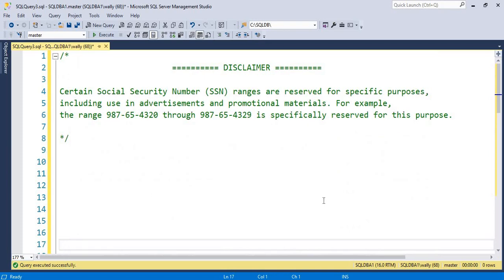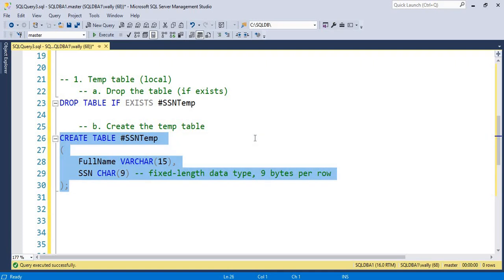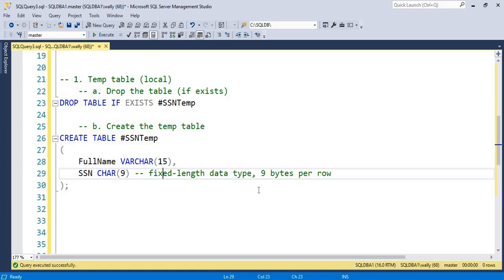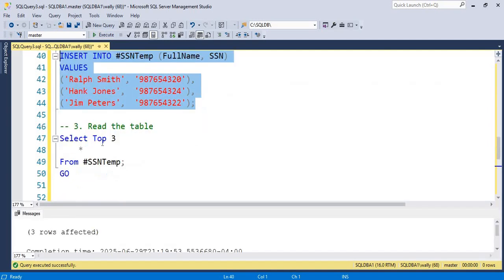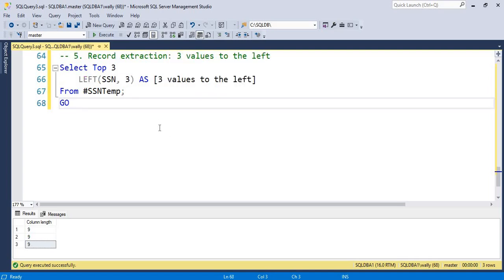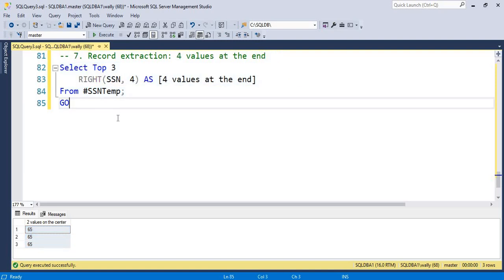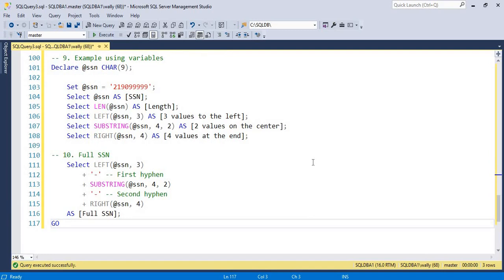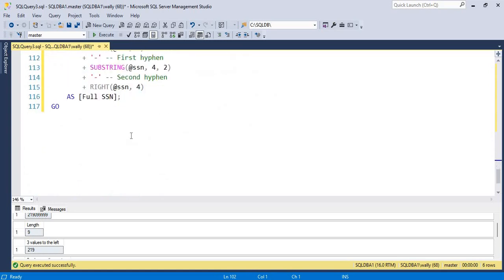MS SQL Server :: SSN Formatting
To download a copy of the script used in this video, please

Chapters:
00:00 Intro
00:35 Disclaimer
01:05 Temp Table
03:14 Insert Fake Data (For Demo)
03:57 The LEN Function
04:35 The LEFT Function
05:09 The SUBSTRING Function
05:38 The RIGHT Function
05:57 Record Extraction: Using Hyphens
06:42 Bonus: Example Using Variables
07:50 Outro